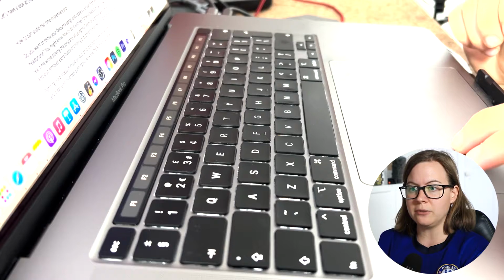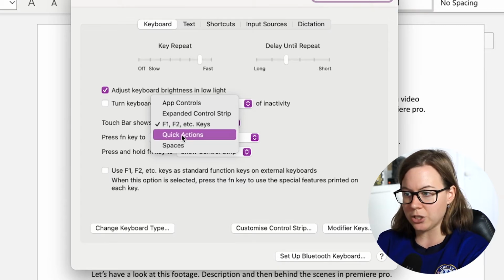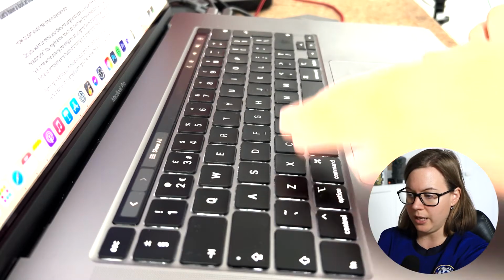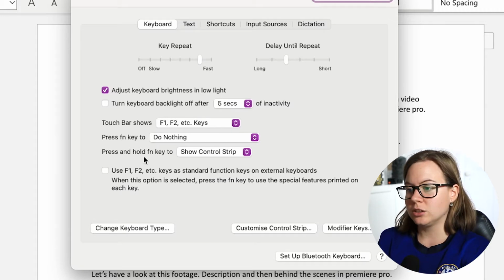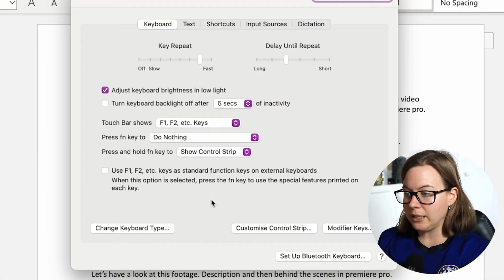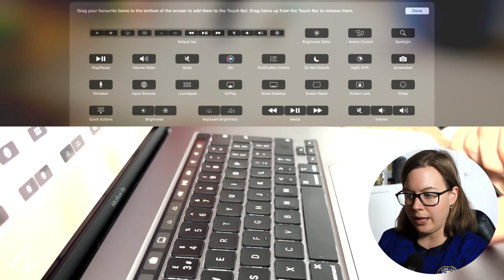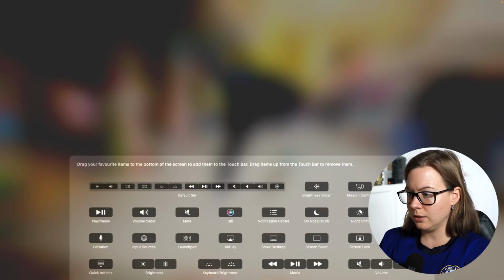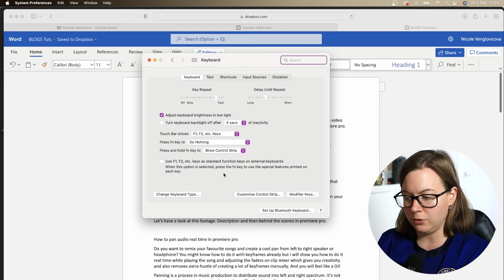How To Customise Your Touch Bar on Macbook Pro to Your Needs?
Did you just get a Mac and you want to change or add a functionality of your touch bar? As video editor I don’t find default setting very helpful as I have custom shortcuts set up in my Premiere Pro and I want to use them as my primary strip.